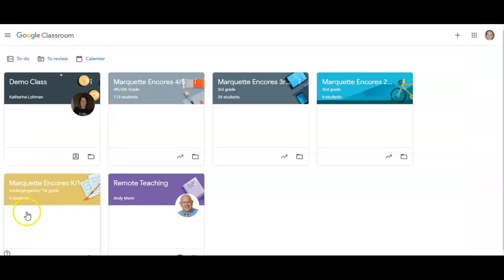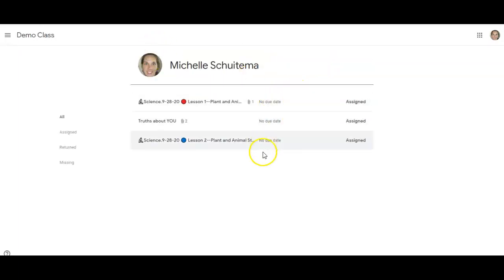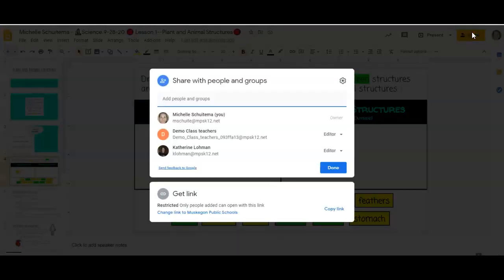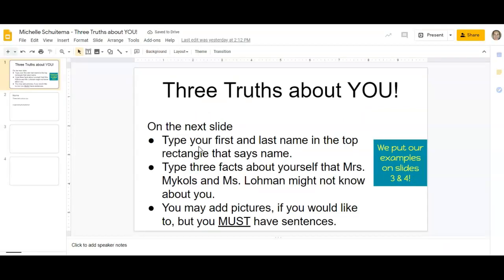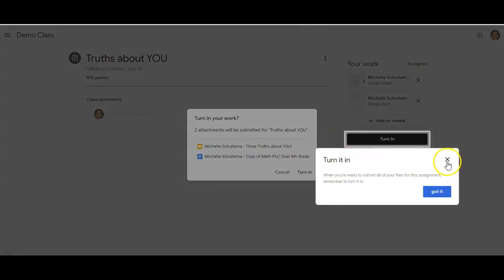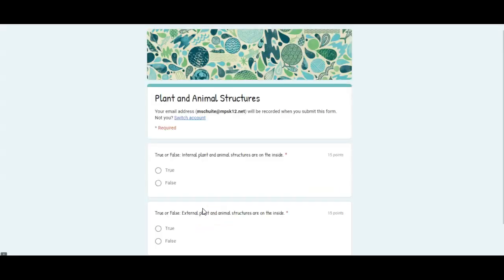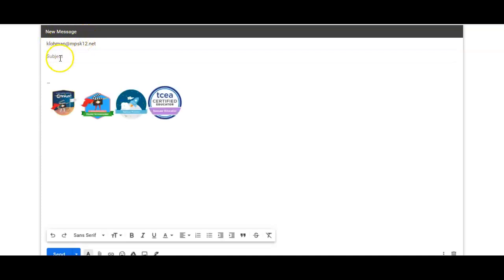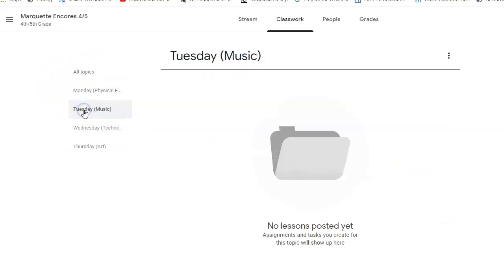Google Classroom Walkthrough for Students - 7 minutes*